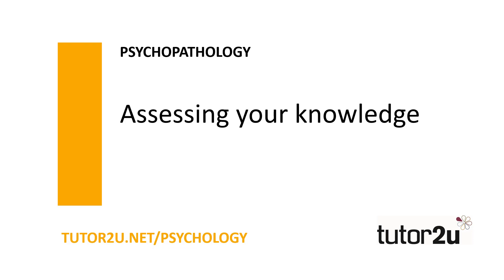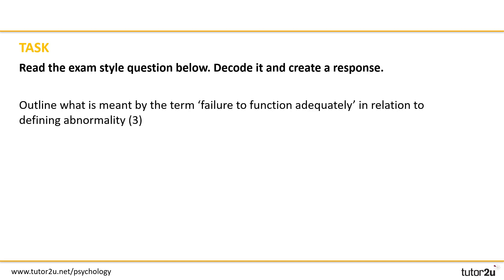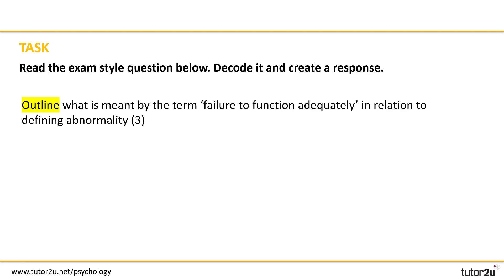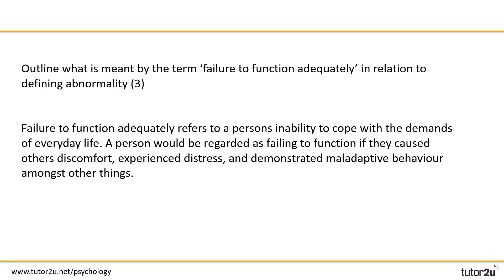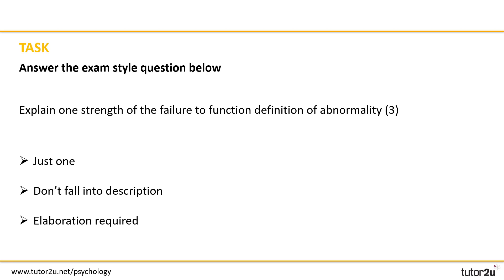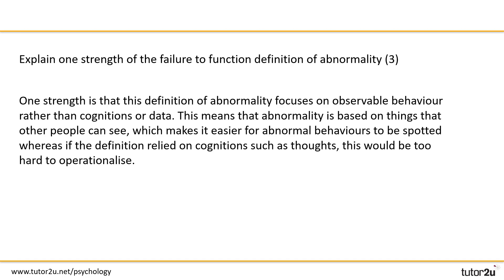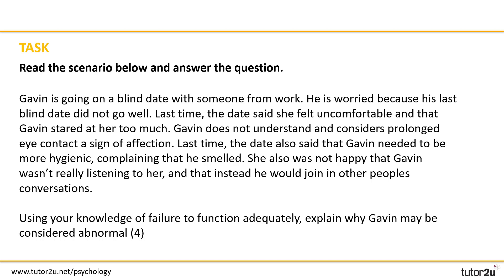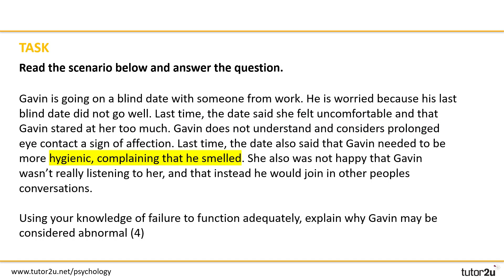Psychopathology - Failure to Function Adequately - Exam Style Questions | AQA A Level Psychology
In this video you will develop your exam and critical thinking skills and explore some exam style questions on Failure to Function Adequately to assess your learning.